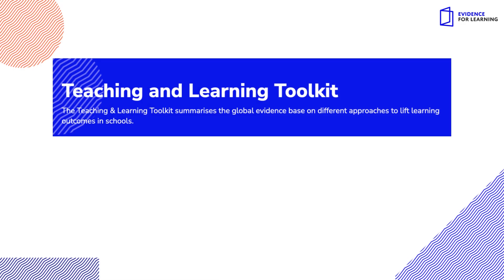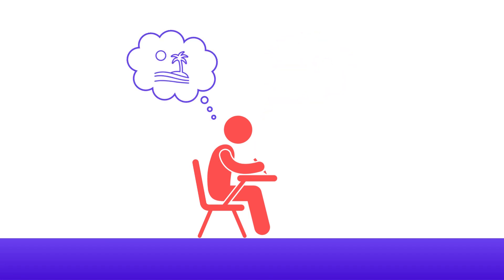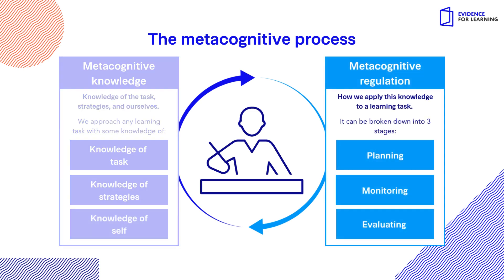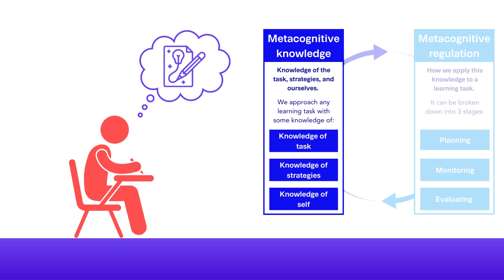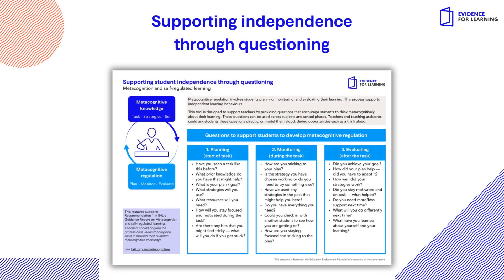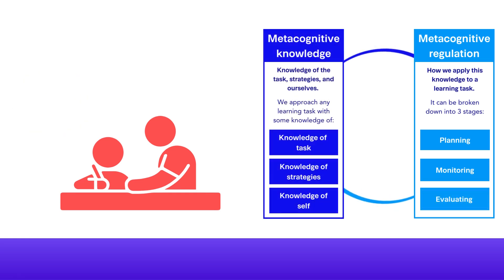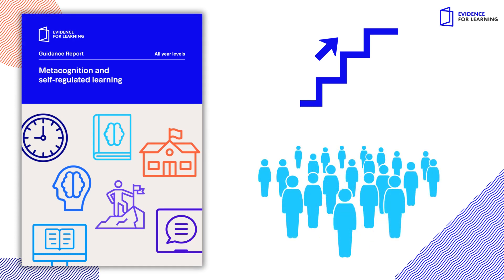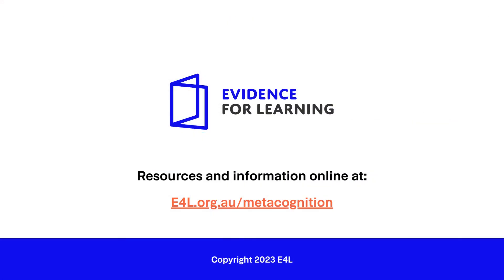Metacognition: A brief explainer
This short animation - Metacognition: A brief explainer - aims to cut through the complexity that surrounds metacognition by providing a clear example of what it looks like in practice.